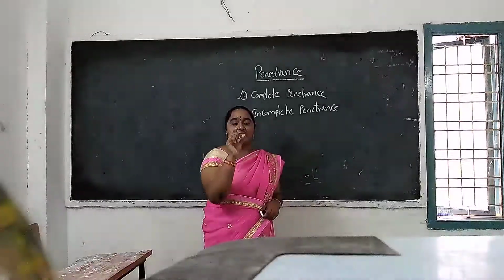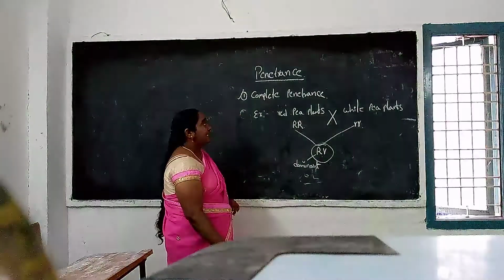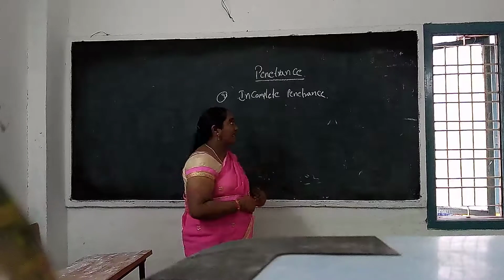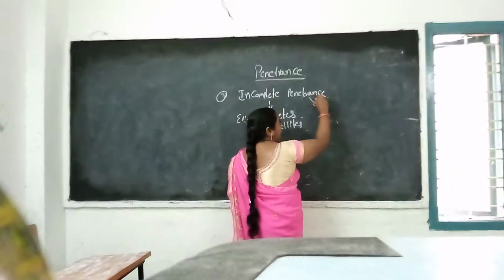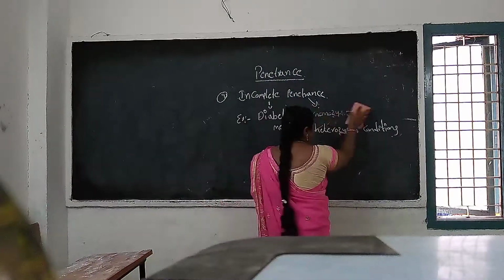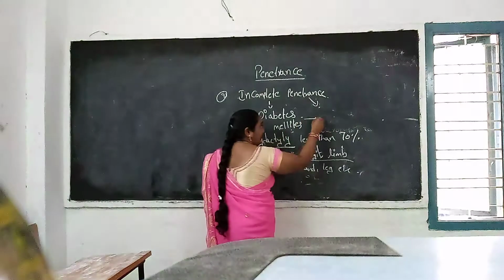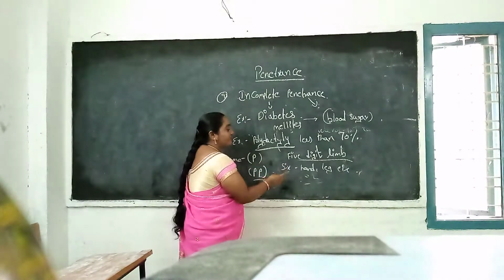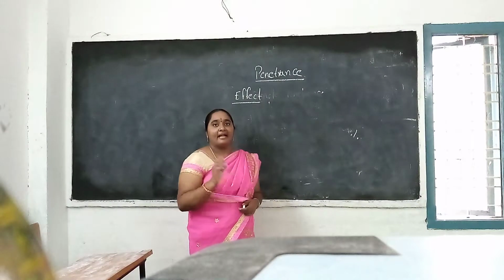TOPIC 4 PENETRANCE FOR 3 BSC LIFESCIENCE STUDENTS BY NSVV DEVI